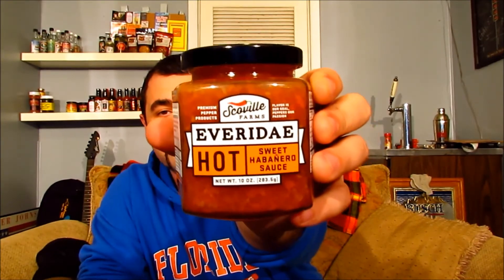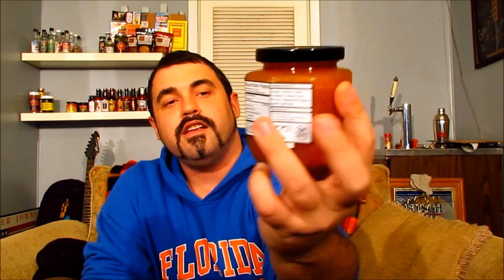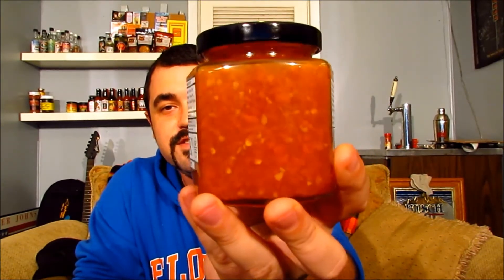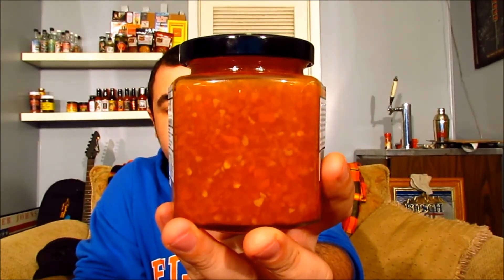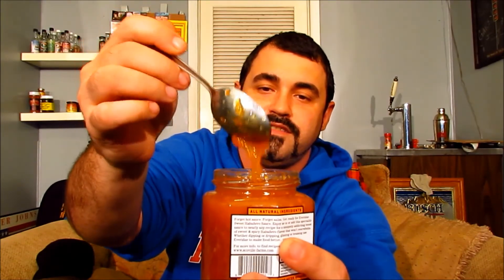Burnt Review: Everidae Sweet Habanero Sauce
I must say thank you to my friend Dominic Sorenson at Scoville Farms for sending me this great tasting sauce.  He really wasn't lying when he said this sauce has a ton of uses around the kitchen!  Just one taste and I am already thinking about what kinds of recipes I can whip up to share with you all.  This is a really sweet tasting sauce that uses only all natural ingredients.  For a sauce that has so few ingredients, this one really flaunts a great taste with a nice kick of heat.  Be sure to check out their website and pick up a bottle!